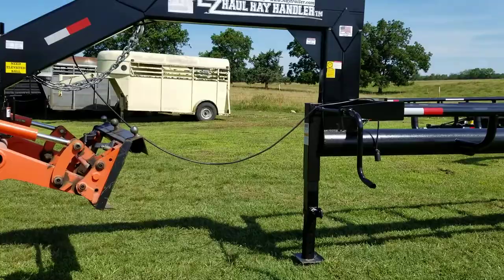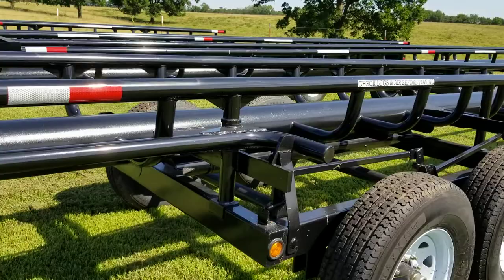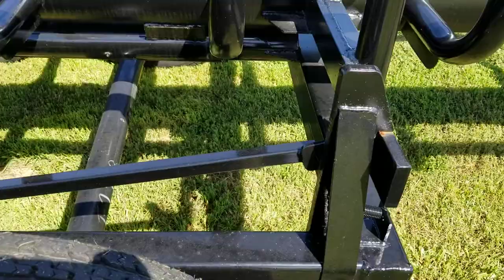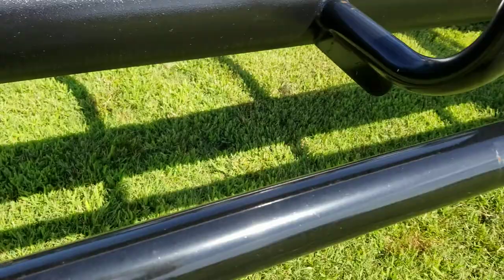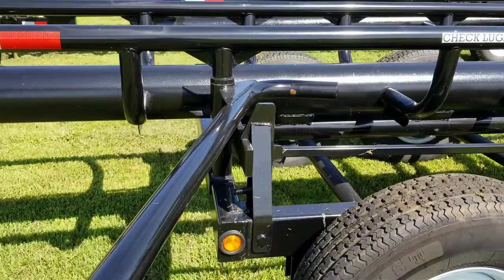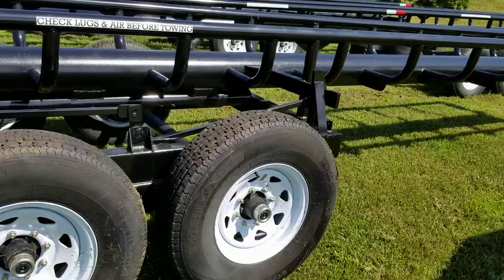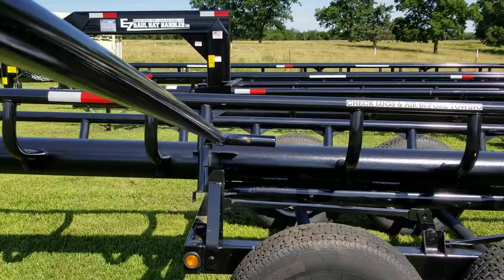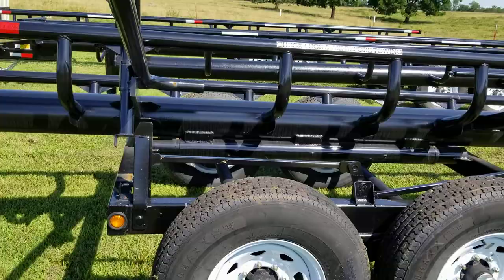EZ Haul Hay Handler Operation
Activation of a self-unloading hay trailer